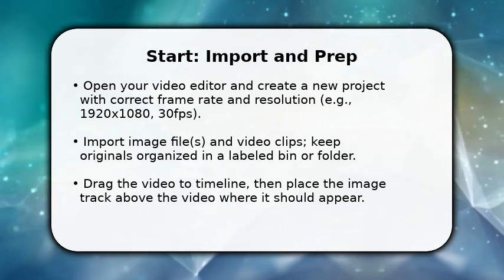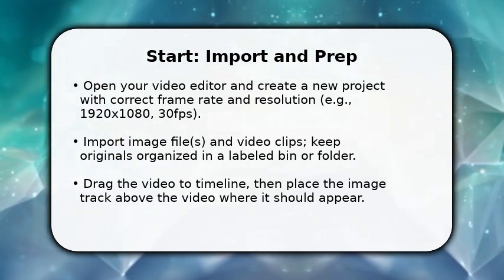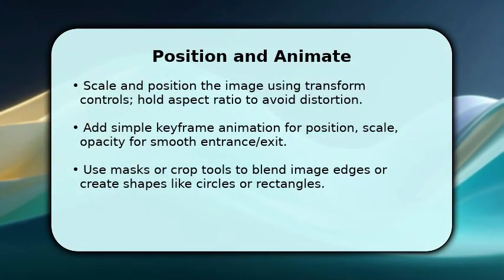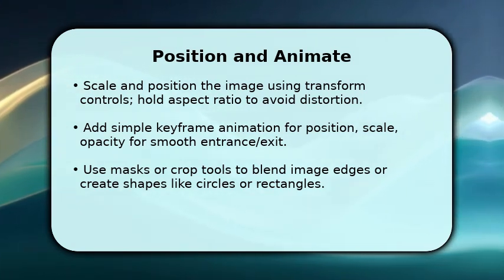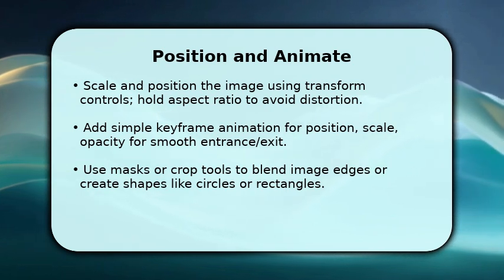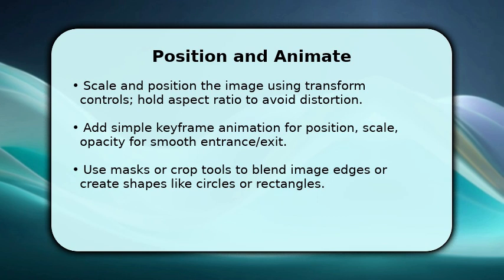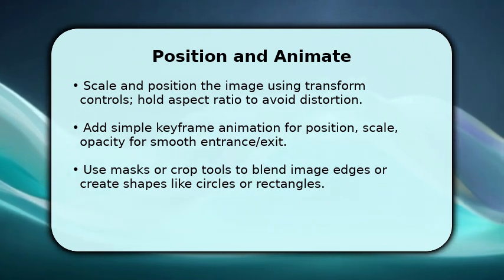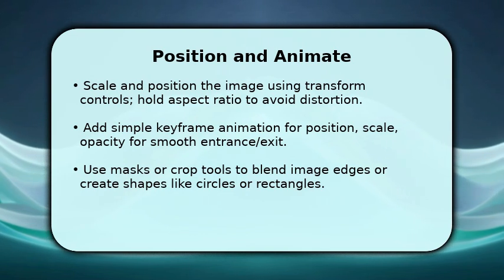How to Attach Picture in Video - Step by Step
Learn the essential steps to attach pictures seamlessly into your videos. This tutorial guides you through selecting, importing images, and placing them at precise moments within your footage for a professional look.

attach picture in video, video editing tips, import image, place photo on video, seamless integration of pictures into videos, how to add visual elements to videos, step-by-step guide to attaching images, enhancing your videos with photos, using stills in motion picture creation, photo insertion techniques for videography